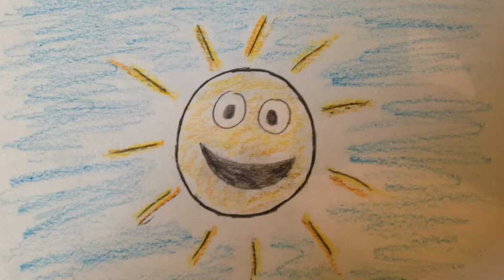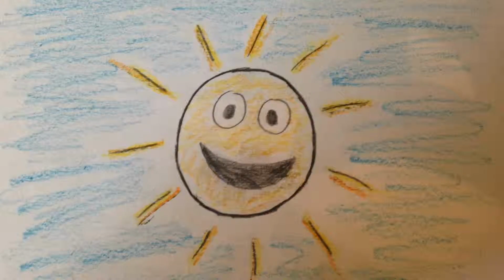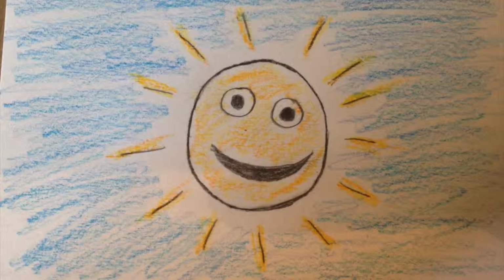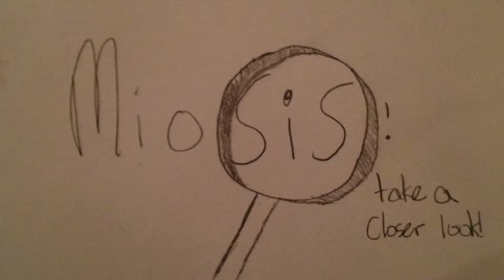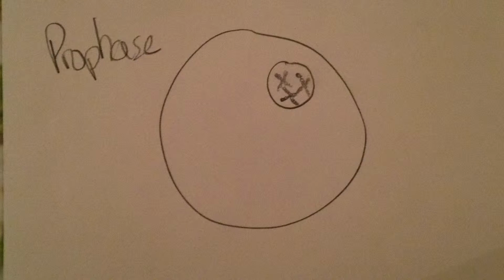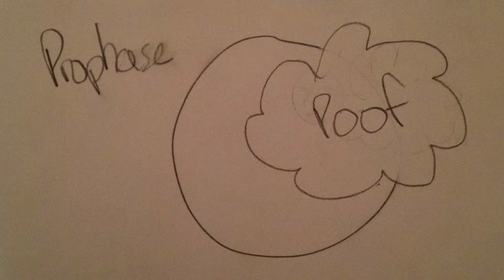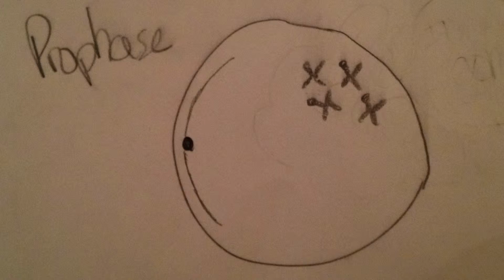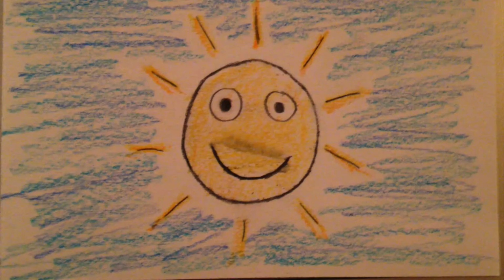Cellular Respiration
Another school project! If you couldn't tell it's for bio!